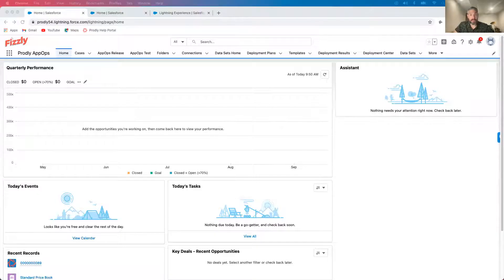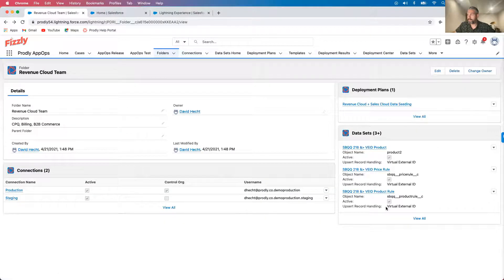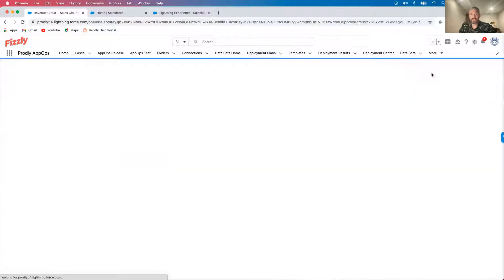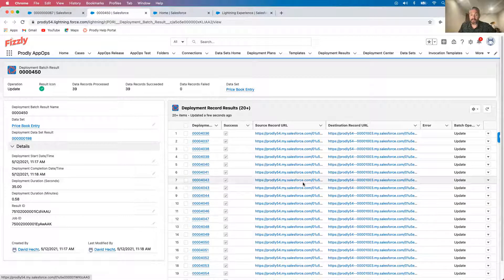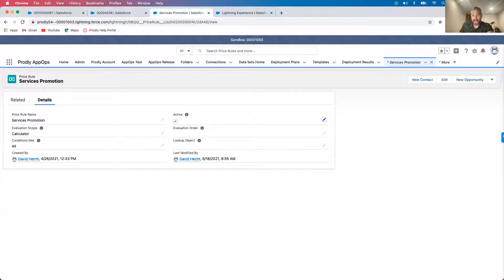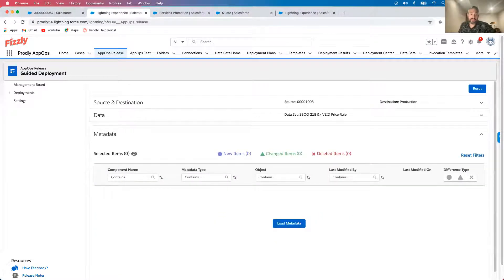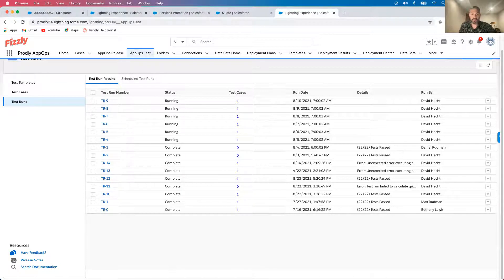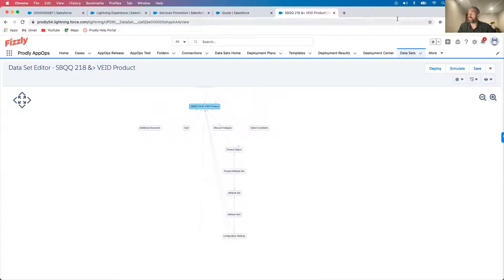Demo: What is Prodly AppOps?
Learn how Prodly can help you transfer data throughout your organization quickly and without errors.